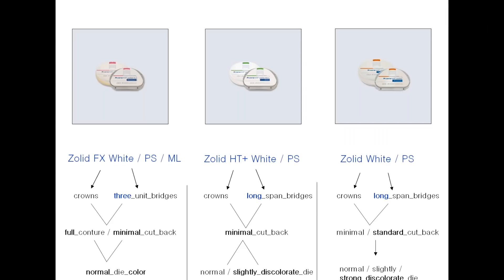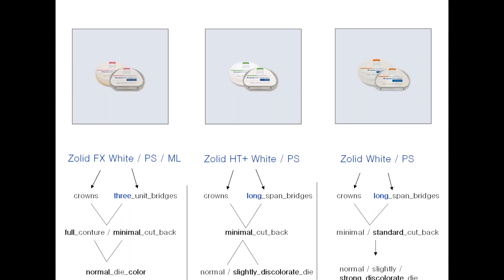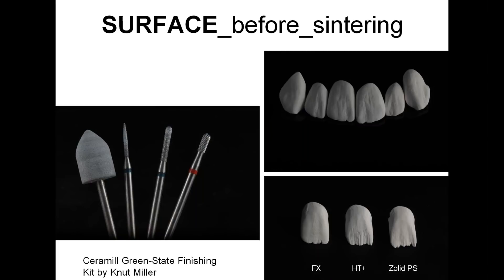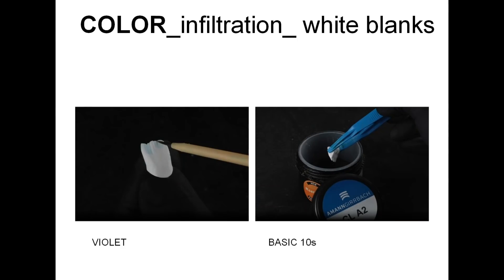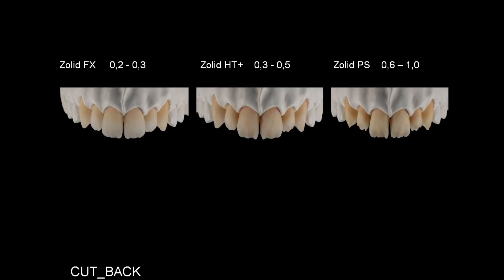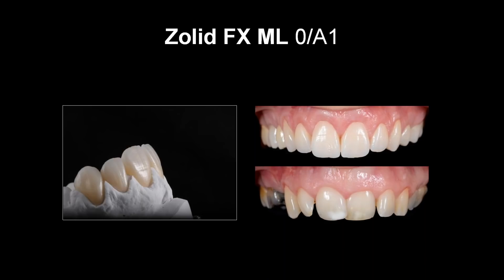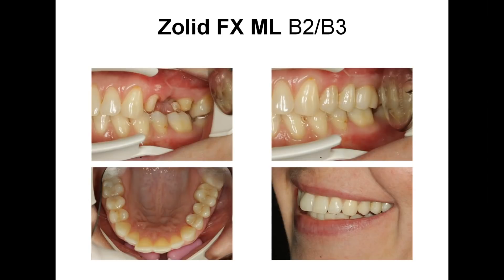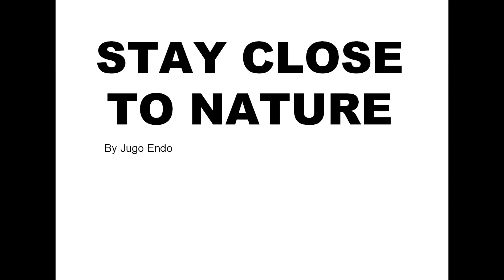Next Level Zirconia – Highly translucent & esthetic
In this webinar recording (December 2017) DT Karla Rumac from DENTAL INPULS (Croatia), will guide you through different practice cases realized with Zolid DNA Generation zirconia. She will give you an overview about the new possibilities for dental labs, due to using zirconia materials with high translucent and high aesthetic requirements.